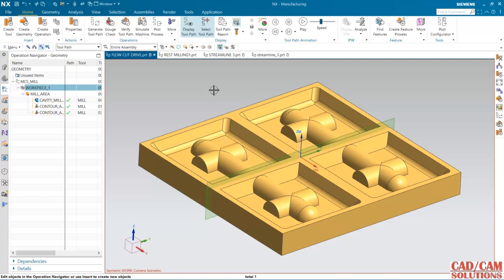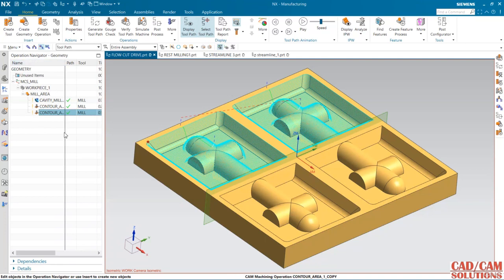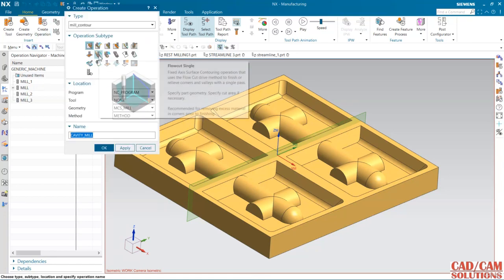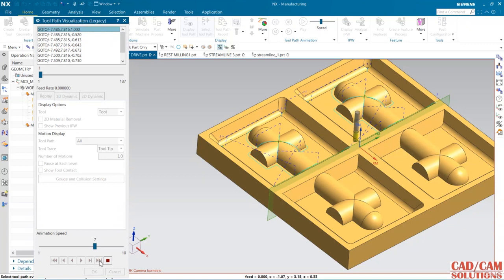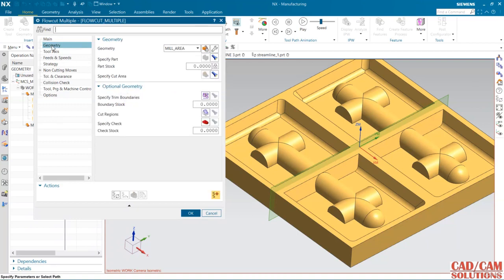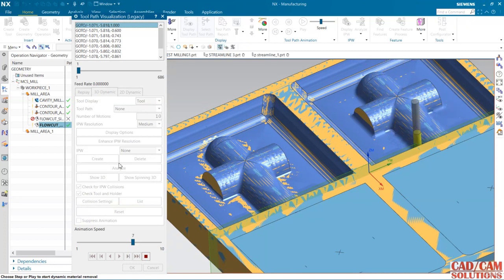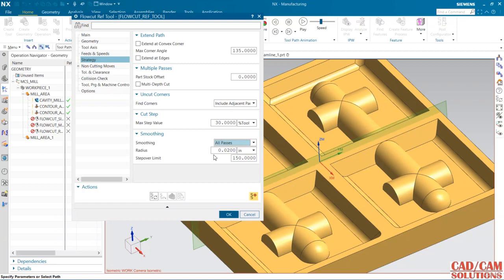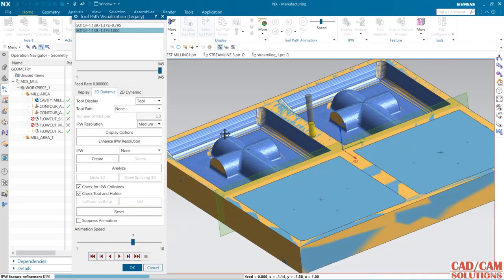Mill Contour - 35. FlowCut Drive